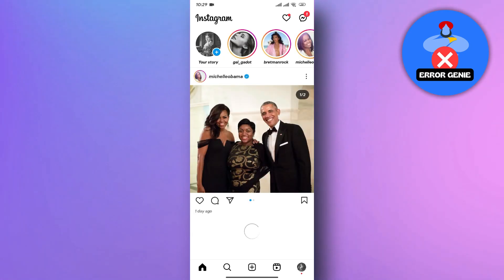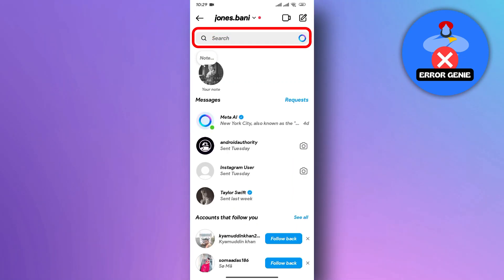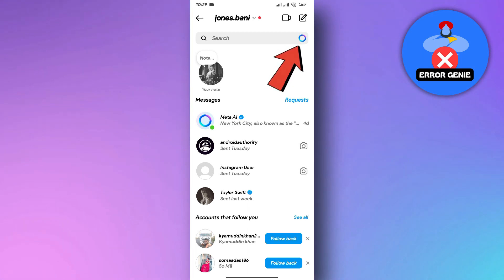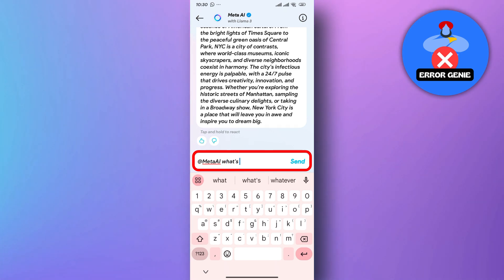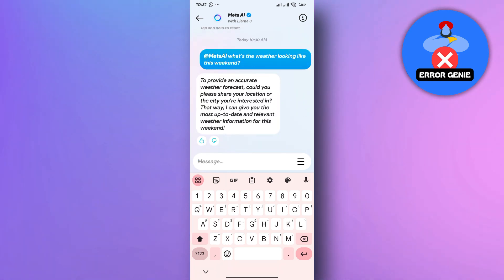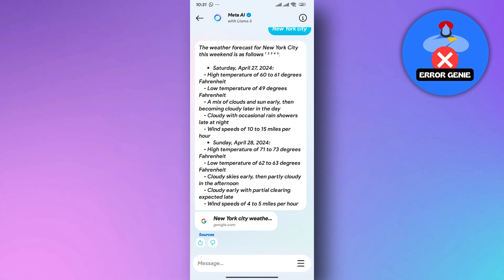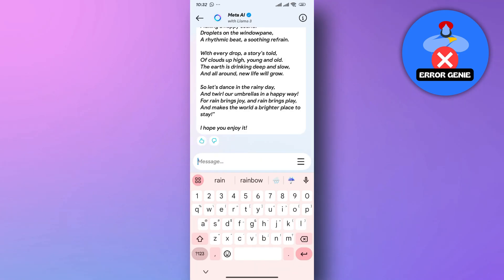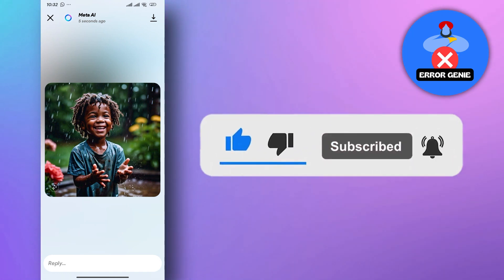How To Use Meta Ai On Instagram - Talk To Meta Ai On Instagram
How To Use Meta Ai On Instagram - Talk To Meta Ai On Instagram. Hey everyone, today let's explore how to utilize the new Meta AI feature on Instagram. If you're curious about incorporating Meta AI into your Instagram experience, you're in the right place. In this tutorial, I'll walk you through the process step by step.

Step 1: Launch Instagram
To begin, open the Instagram app on your device. Once you're in, navigate to the specific chat where you want to use Meta AI.

Step 2: Activate Meta AI
In the chat, simply type "@meta AI" to activate this exciting new feature. This will summon the Meta AI bot into the chat, ready for interaction.

Step 3: Interact with Meta AI
Now that Meta AI is activated, you can engage with it just like any other AI software. Enter prompts, messages, or requests for assistance, and Meta AI will respond accordingly.

Step 4: Troubleshooting
If you don't see the Meta AI feature in your Instagram app, don't worry. First, ensure that you're using the latest version of Instagram on your device. If you still don't have access to the feature, it's possible that it hasn't been rolled out to your country yet. In that case, all you can do is wait patiently for the feature to become available in your region.